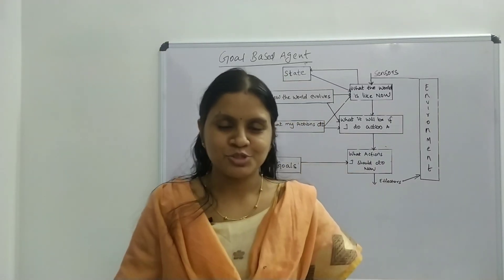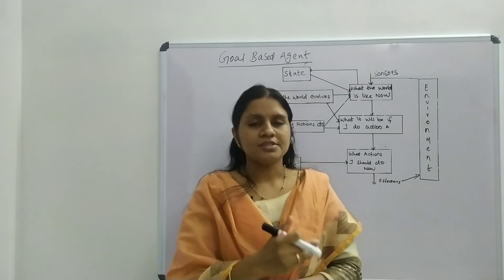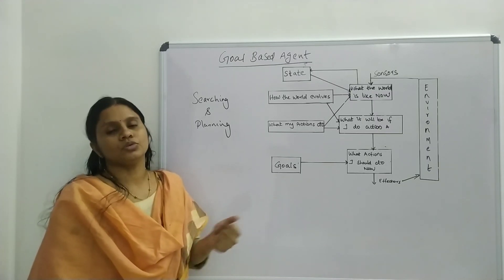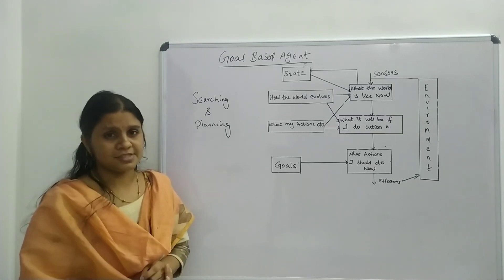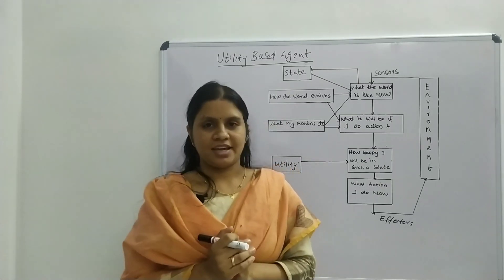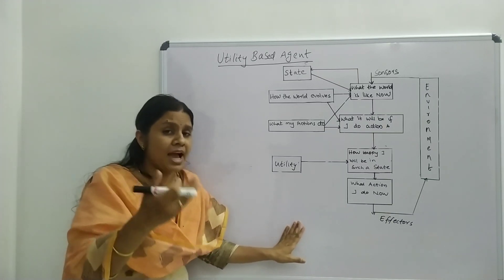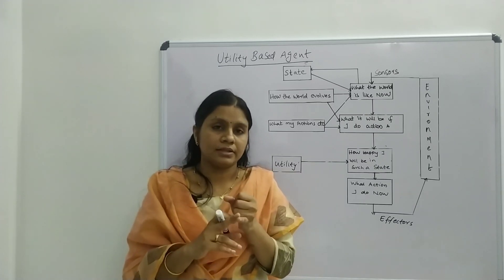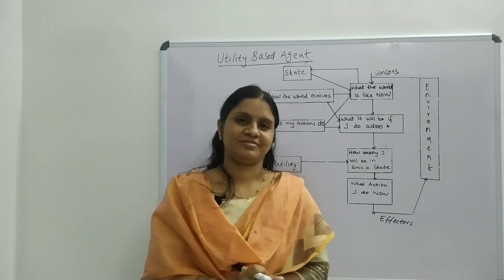Lecture 6:Goal Based Agents and Utility Based Agents with Real life Example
This video describes about goal based and utility based agents in Artificial intelligence